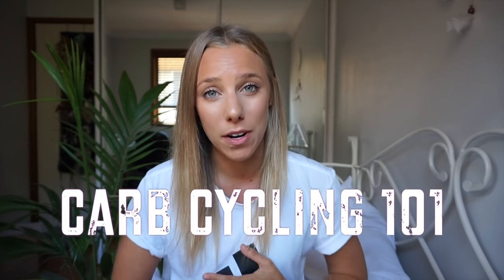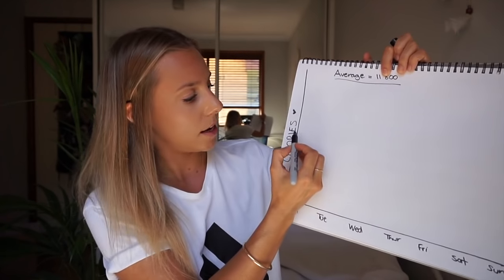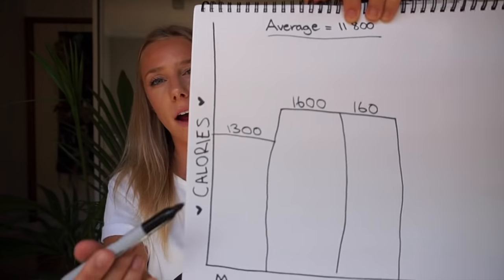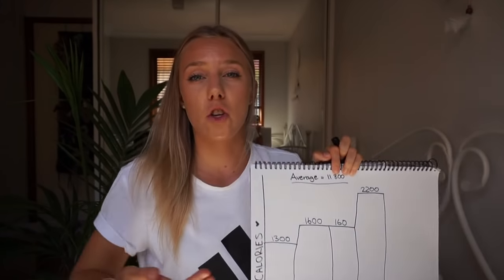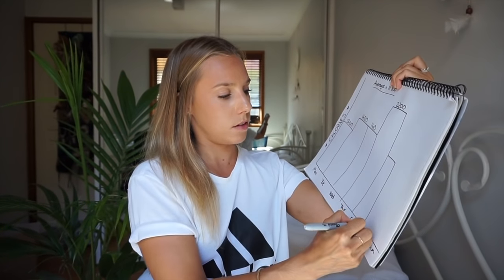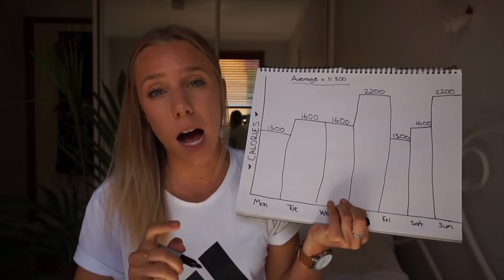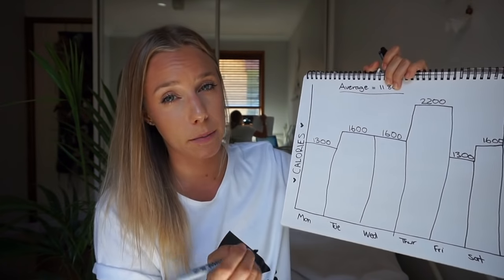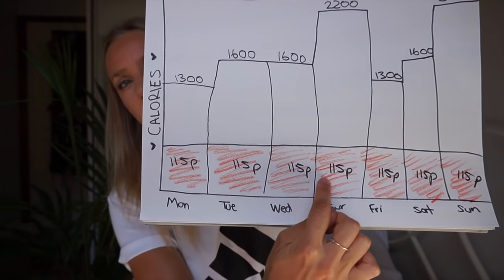Carb Cycling | How To + What Is It?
I'm so excited to bring this long awaited and highly requested video to you guys!!
Carb cycling is quite a confusing concept to get your head around so I hope I was able to simplify it, allowing you guys to try it out for yourself!!